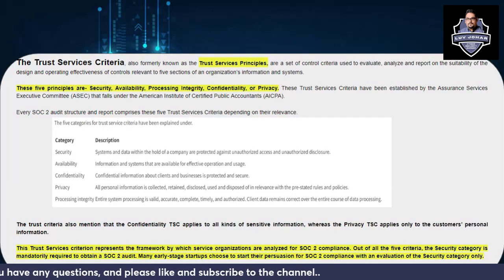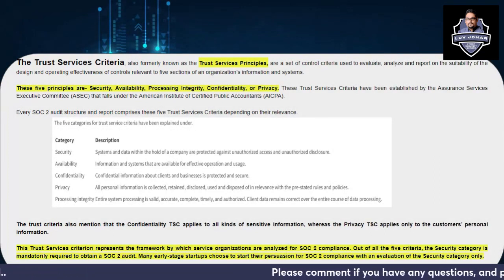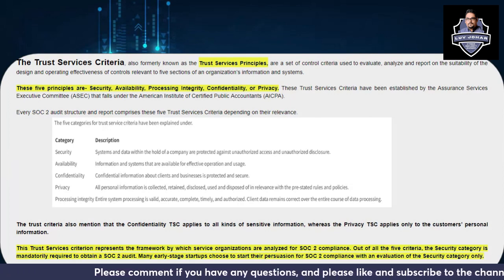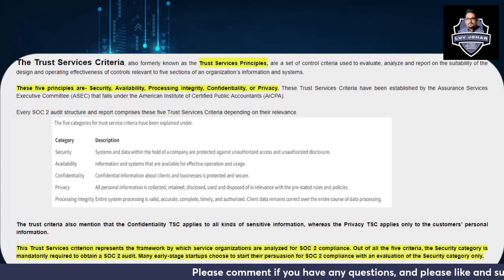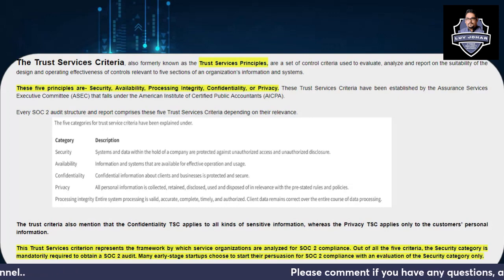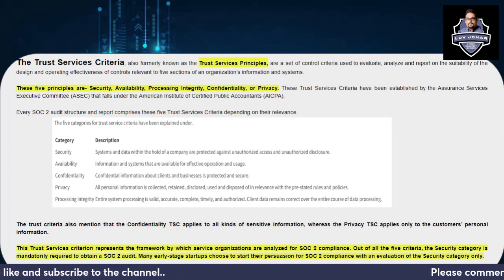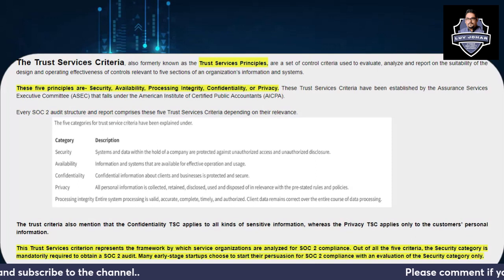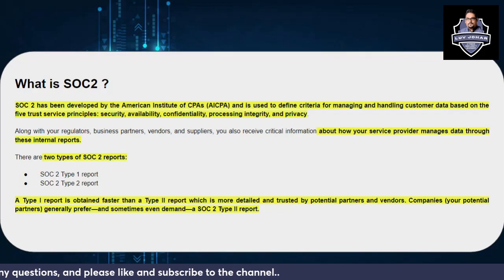SOC 2 Compliance - Everything You Need to Know Part 2